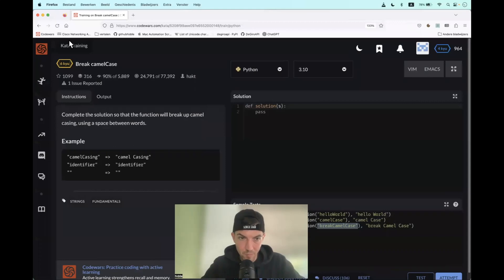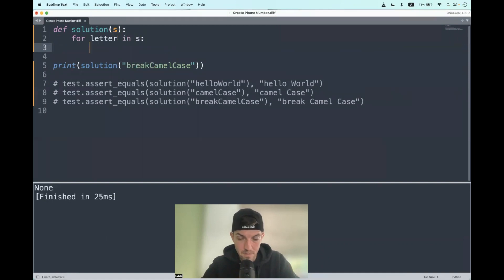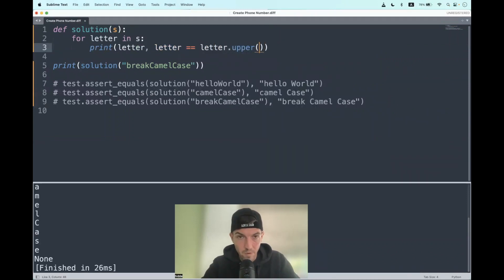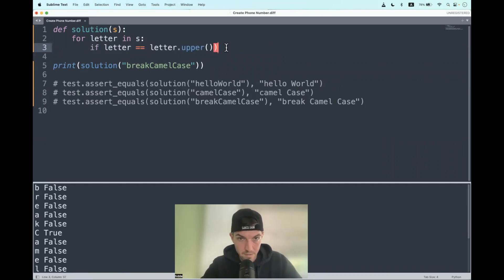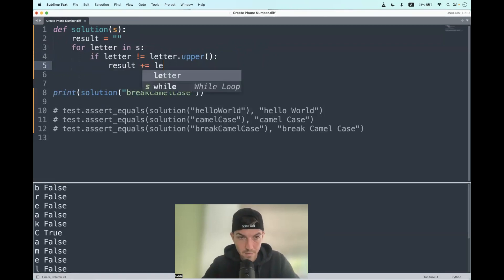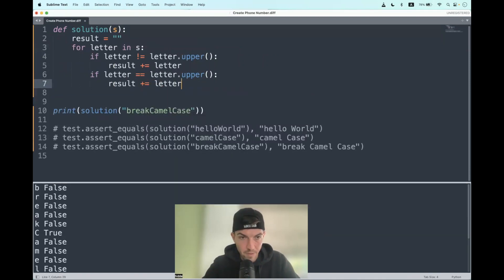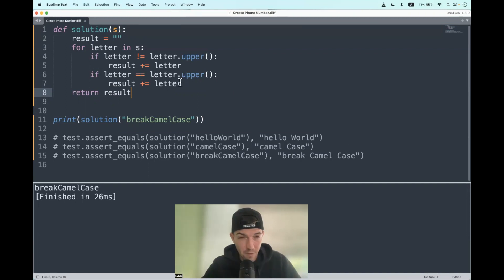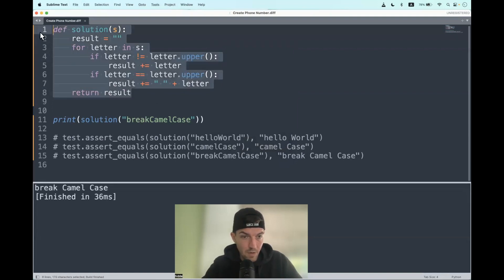Codewars (Python🐍) | Break camelCase | kyu6